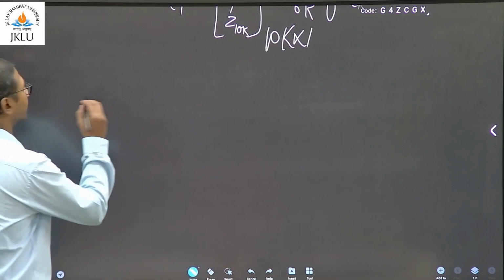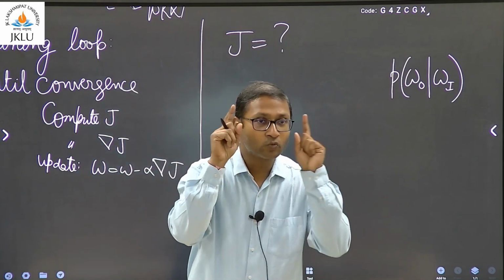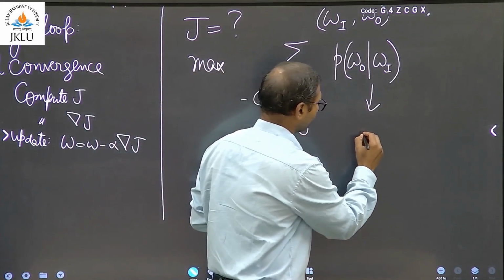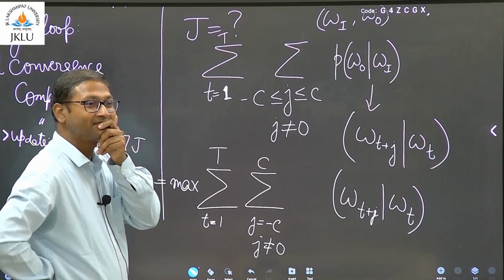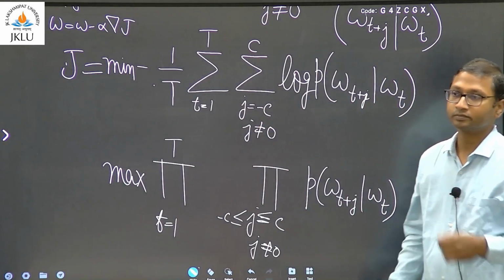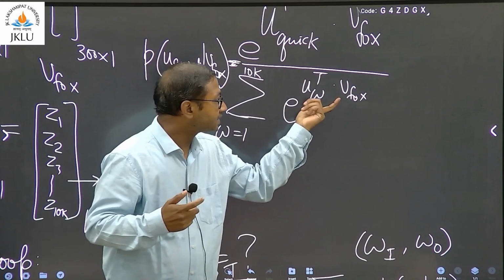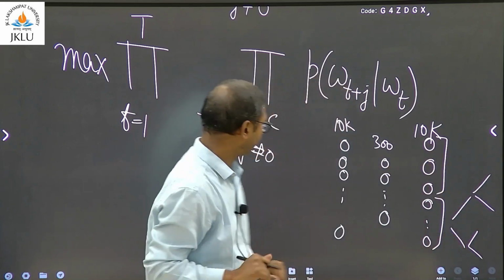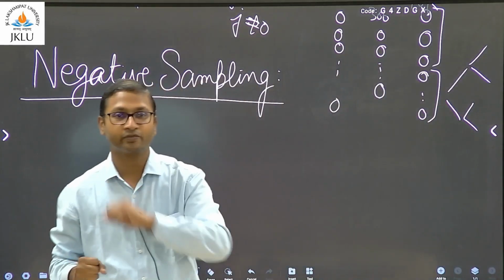Lecture2: word2vec Cost function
In this lecture, we introduce the skip gram cost function as used by Mikolov et. al. in word2vec paper.